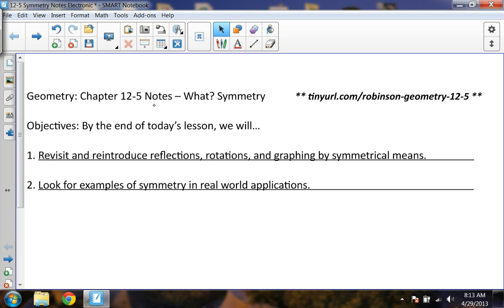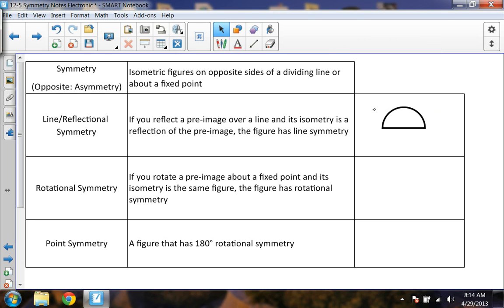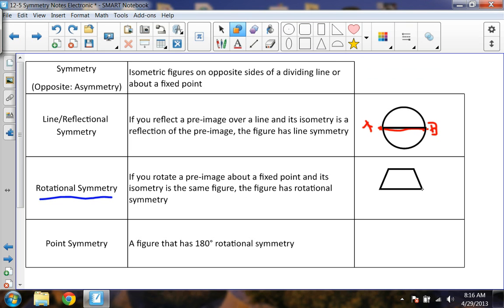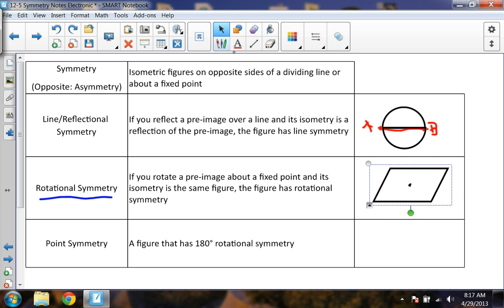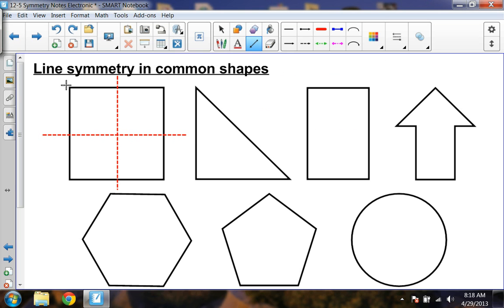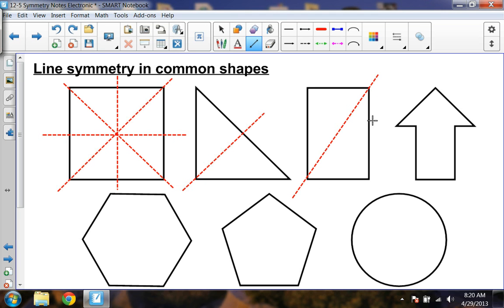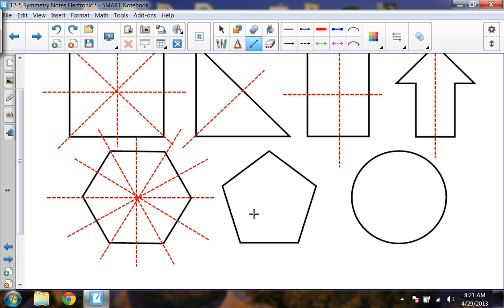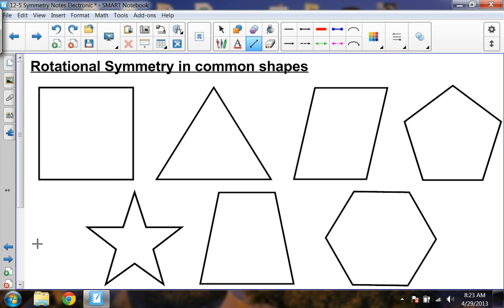Geometry - Ch. 12.5: Symmetry (pt. 1 of 3)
Homework (due Tuesday, April 30th):

12-5 pg. 664-665 # 2-16 (even), 25-28, 41, 44